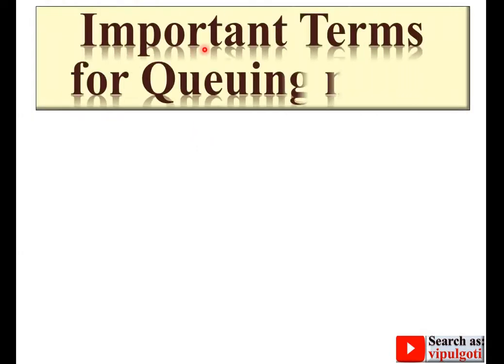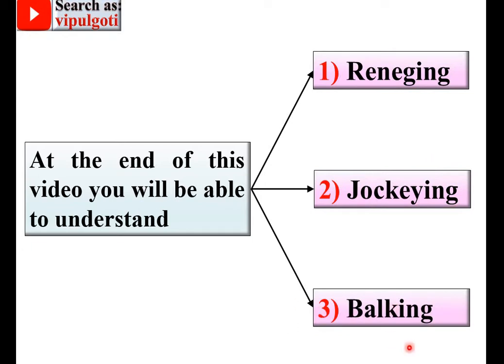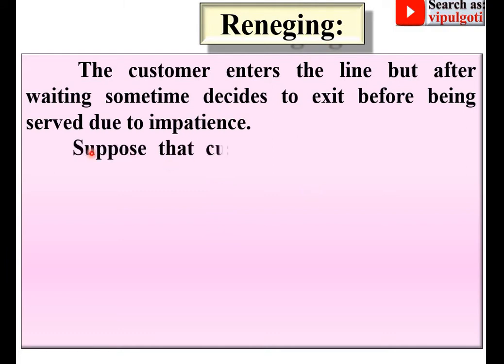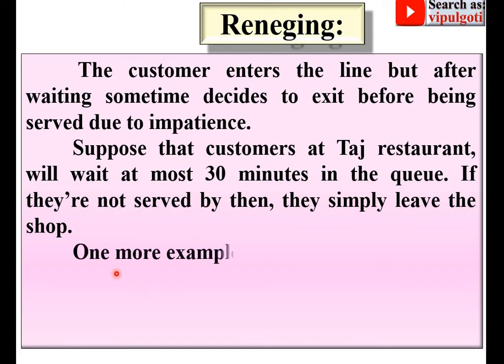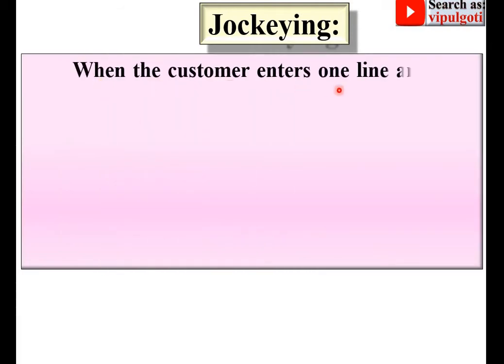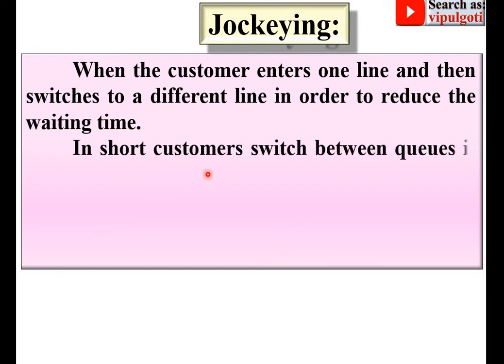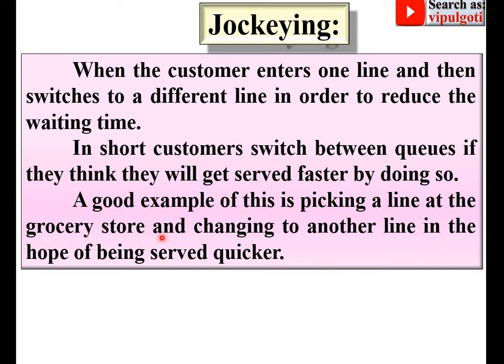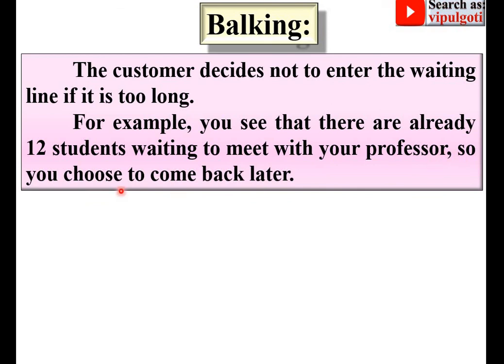Most imp for Queuing theory|4|Most imp for exam|Reneging|Jockeying|Balking|GTU|OR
Explained very important terms of queuing model with suitable example so that everybody can remember it easily.

queuing theory
queuing problem
queuing model
average time waiting in queue
number of customer waited in queue
average waiting time in queue
average waiting time in system
probability of waiting more than certain time